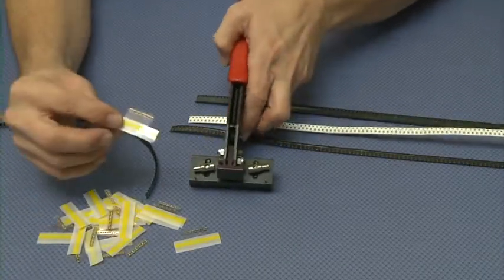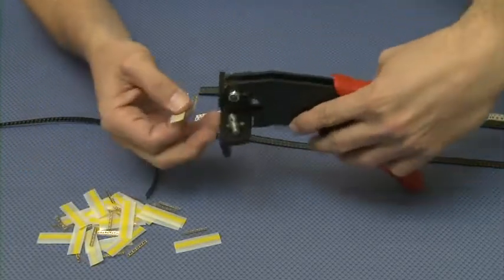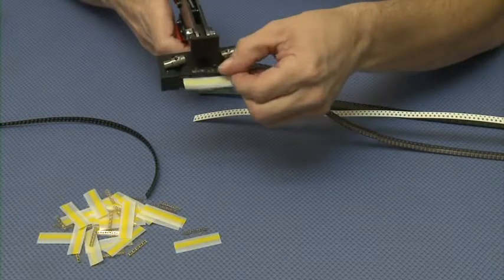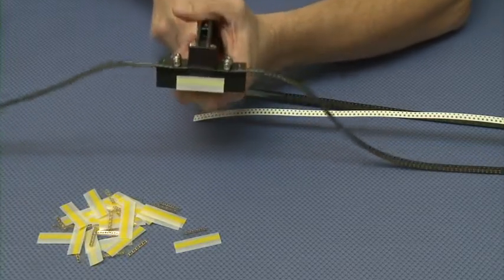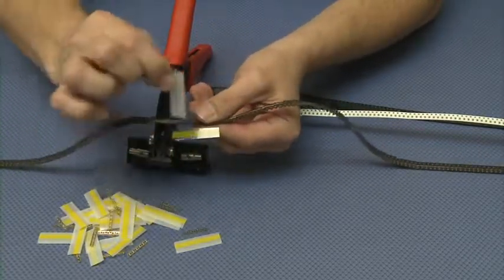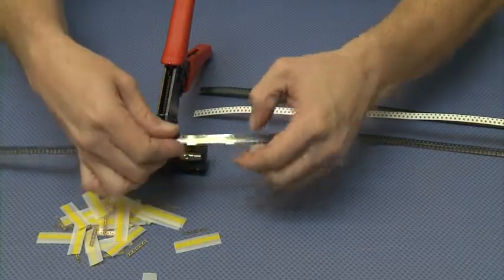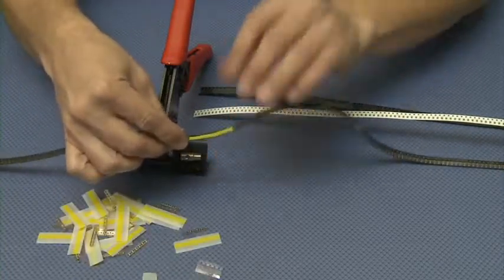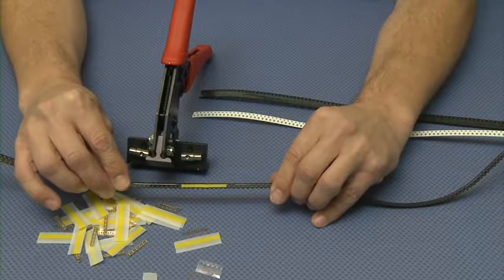Splice Tape with Shim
Upgrade your SMT process with Splice Tape with Shim from TapeSplice by Sierra Electronics — designed for precision splicing and perfect sensor detection. Built with an integrated metal shim, this tape ensures accurate alignment and smooth feeding on high-speed pick-and-place machines.

🟡 Built-in shim for reliable splice sensor recognition
⚙️ Fast, easy application with strong adhesive
🇺🇸 Proudly made in the USA for top-tier performance